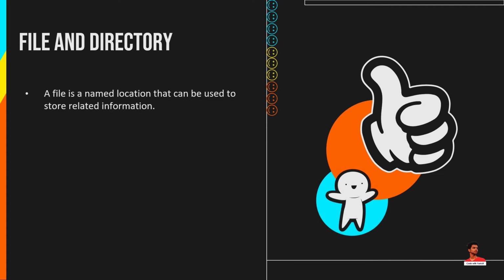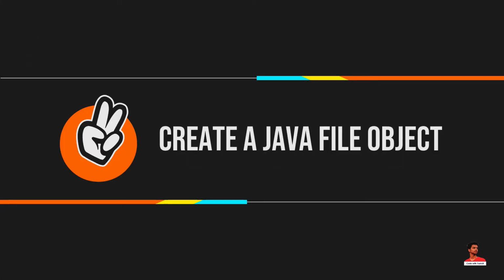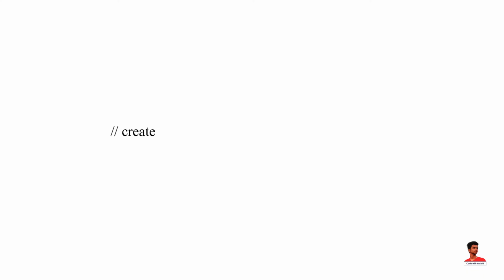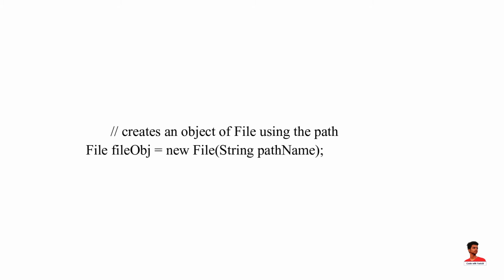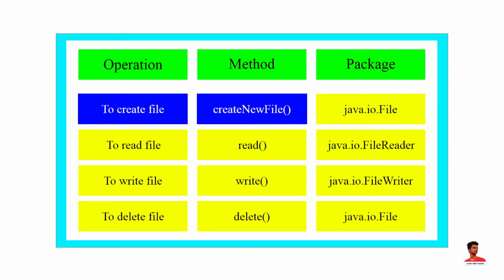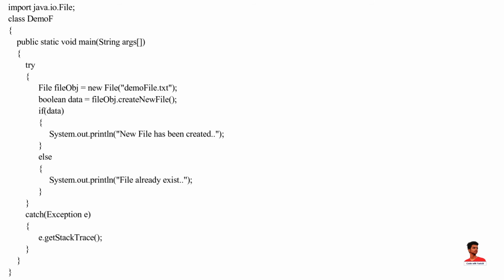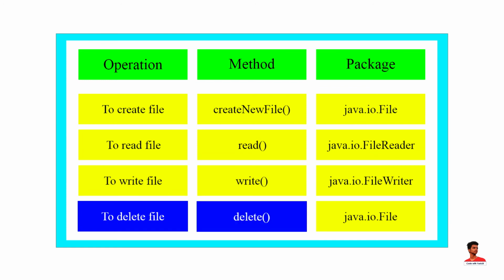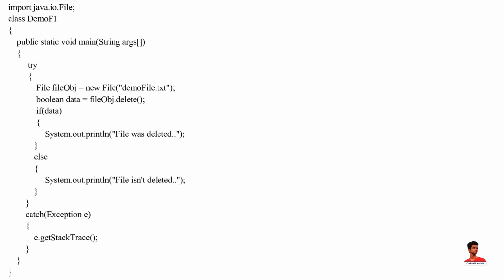File Handling in Java | File Operations | Java Tutorial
In this video, you will learn about File and its various operations in java with the help of examples.